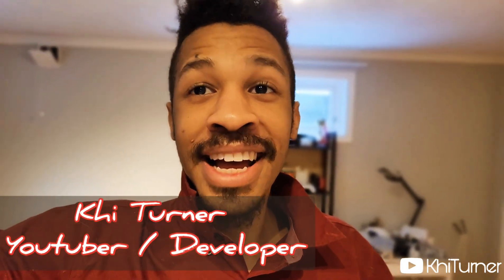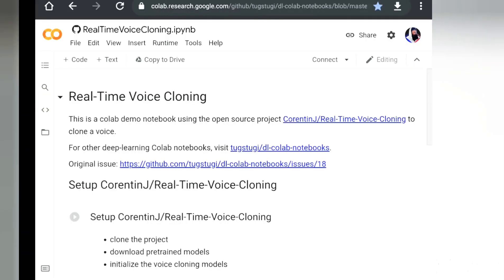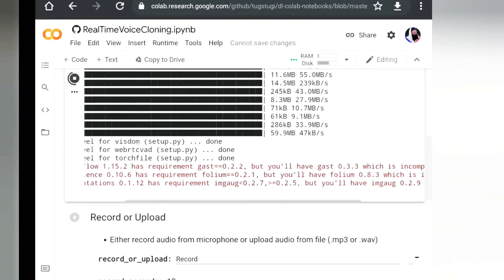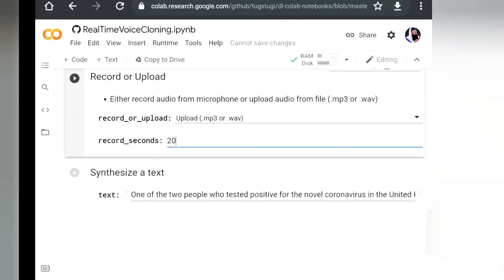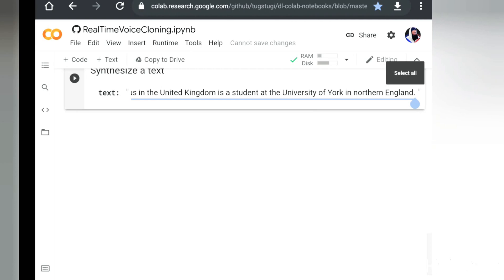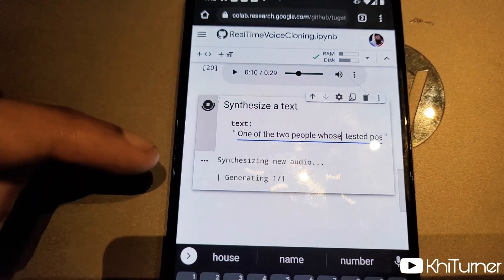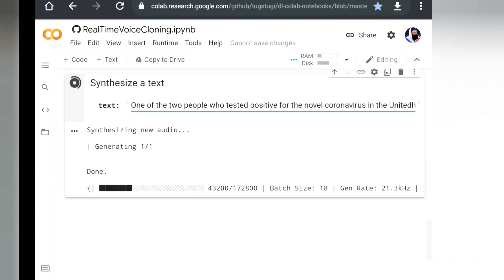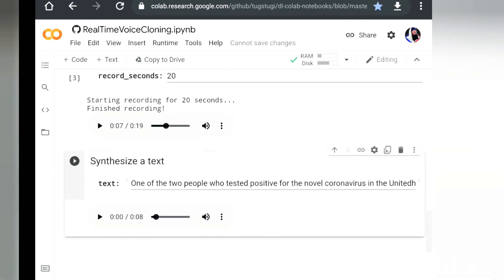🗣️ New Method to Voice Clone Anyone Using Real-Time AI Coding (Works with Celebrities)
Update: I have a NEW updated version of this video which allows accents please click that video. Due to the popularity of this video the servers have been flooded with users so depending on when you try to use this notebook it may give errors.

Using AI Technology we can now VoiceClone anyone in a few generations the algorithm can accurately identify the tracers within voices and allow the software to get an understanding of the voice. For all the links see below